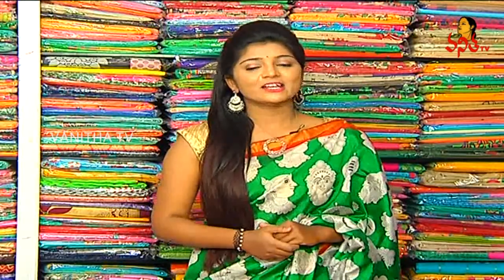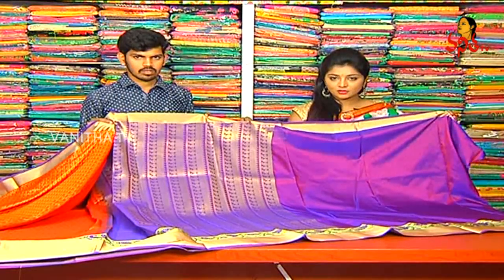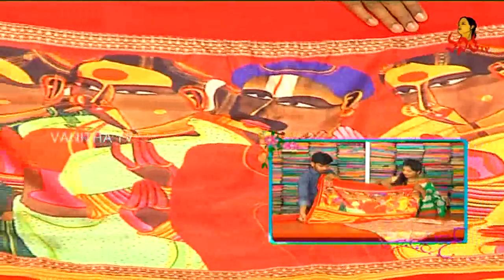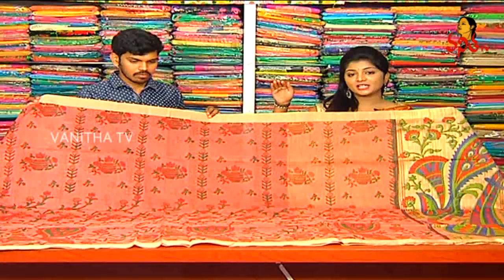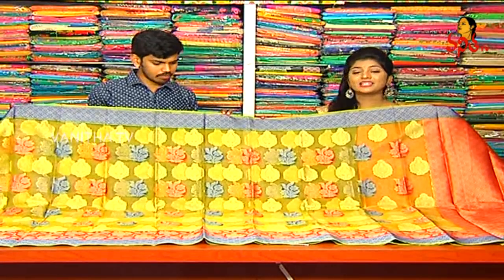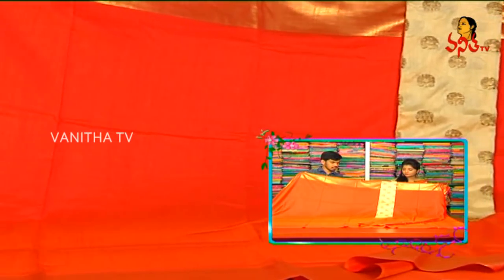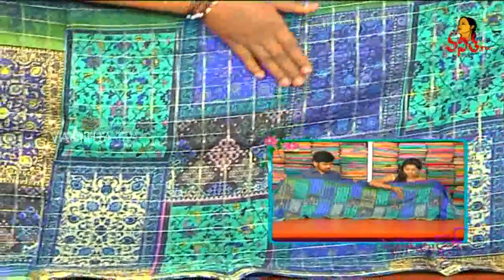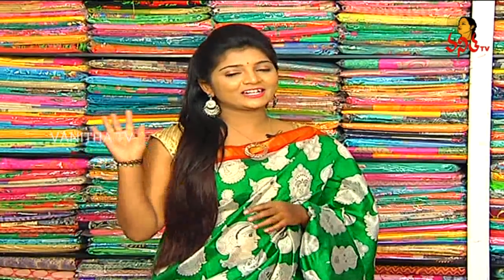Low Price Pettubadi And Kalamakari Printed Saress || Hello Ladies || Vanitha TV